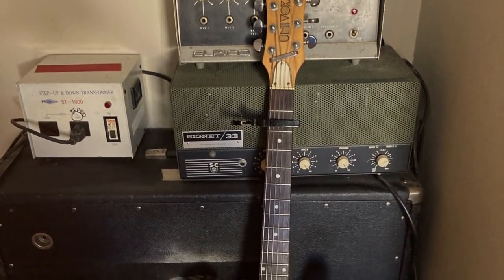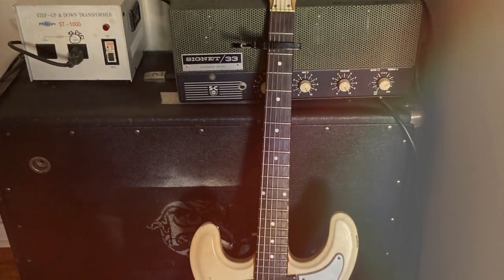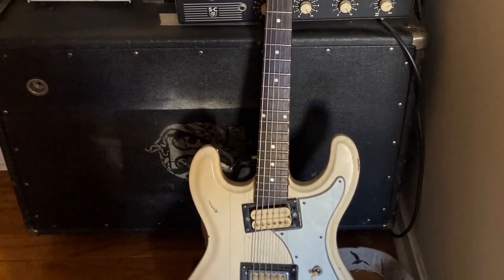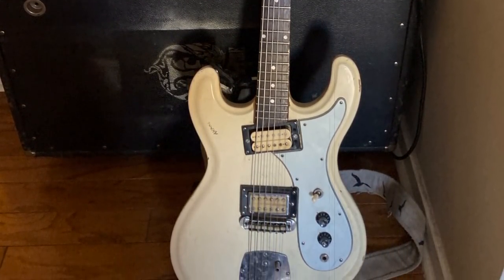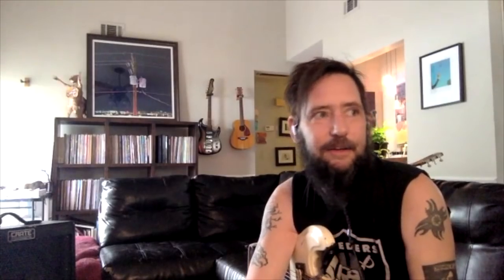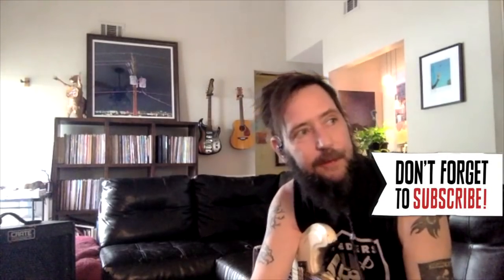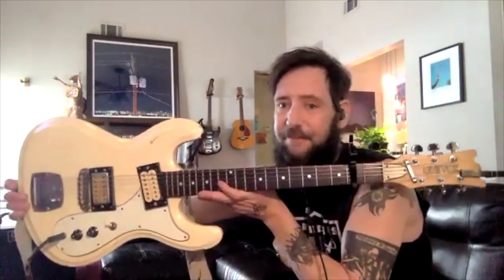A Soundcheck Tip for Gigging Guitarists | The Big 5 with Band of Horses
Band of Horses’ Ben Bridwell admonishes us (and himself) on how to “get your shit together” and stop annoying bandmates.